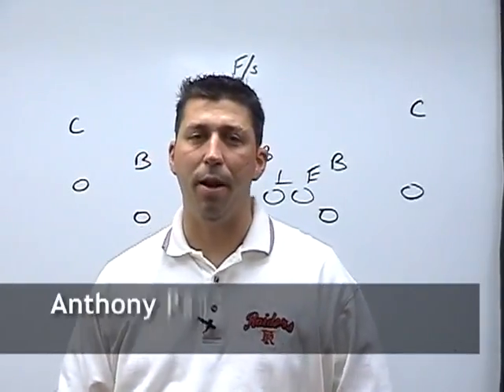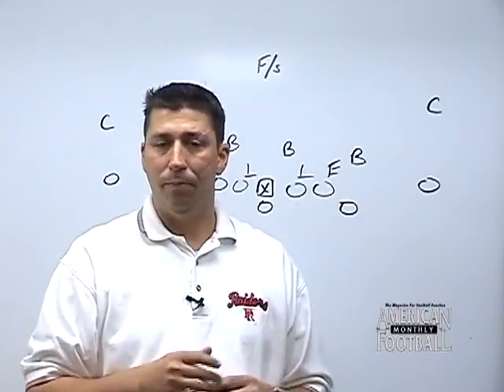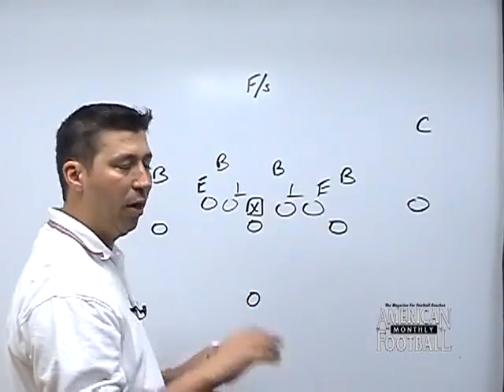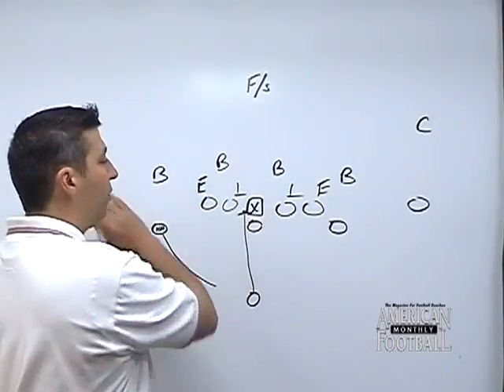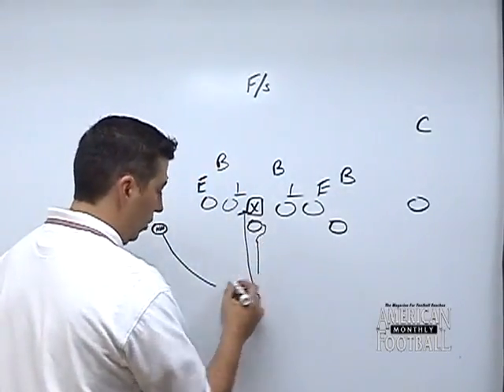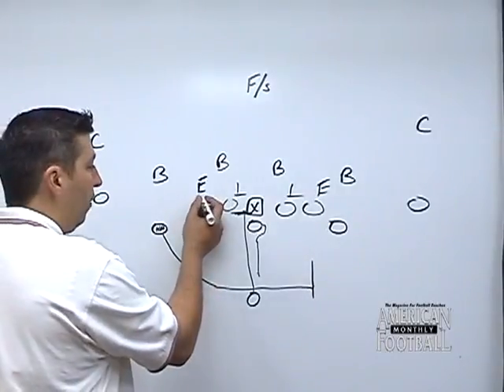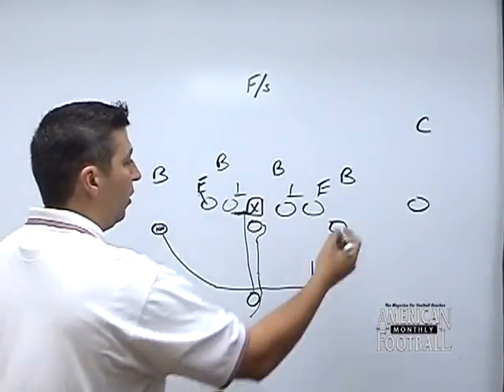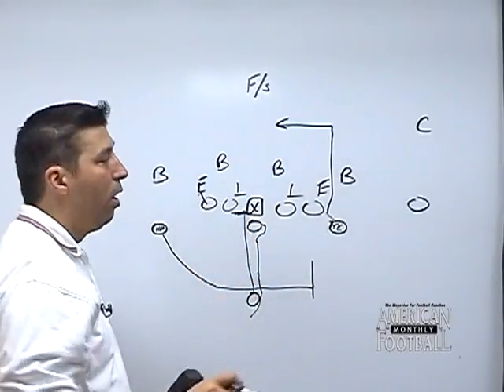WN 08134 - Sling-T Play Action and Bubble Screen Game - Preview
Anthony Panagakos, Offensive Coordinator, Port Richmond High School (NY) - Deception is the key to the Sling-T's play action and bubble passing game. In this DVD, Port Richmond High School Offensive Coordinator Anthony Panagakos details this part of the Sling-T offense. The key is following the same philosophy of the running game and showing the same movement but effectively using deception and fakes to maximize both play action and the bubble pass.

In this video, you will learn from Coach Panagakos:
* Importance of deception and faking to effectively execute both play action and bubble passes.
* Fakes and blocking assignments for the Waggle Pass, Wham Pass, Dive Pass, Slant, and Middle Screen passes.
* Specific quarterback reads for each pass play.
* Specific receiver routes for each pass play.
* Option of running on all play action pass plays.

Coach Panagakos:
"The most critical element to our execution of both the play action and bubble pass is deception. This DVD shows how proper faking can help a young quarterback and out-leverage the defense. Reads and routes are detailed for both play action and bubble passes."

This DVD contains extensive use of game film.

2008-55 minutes

 Stream It »
Sling-T Play Action and Bubble Screen Game
$39.95
Qty: